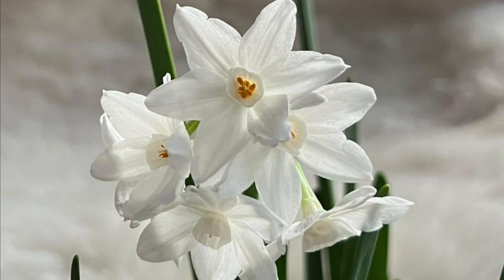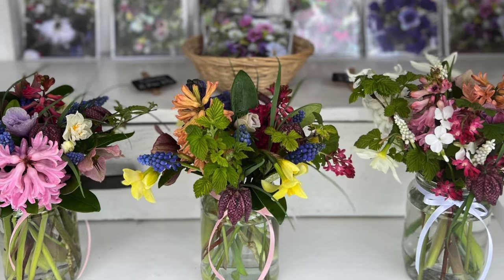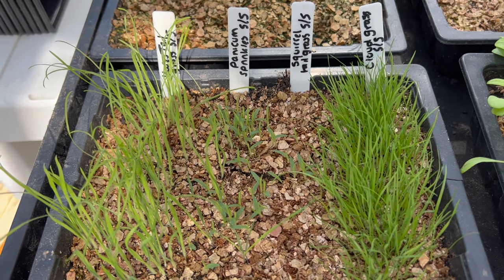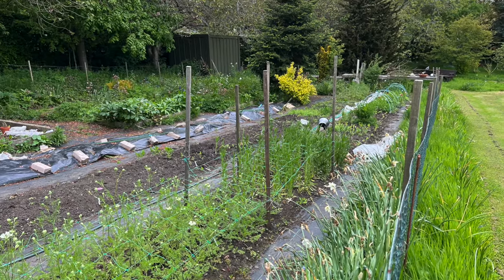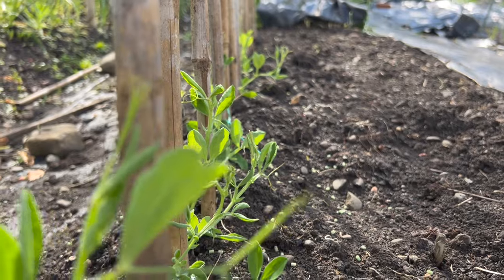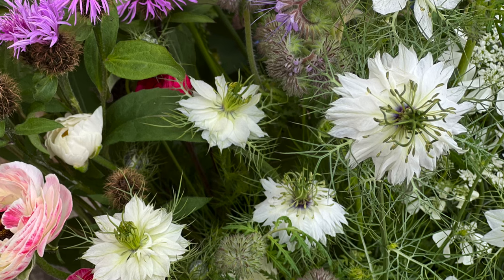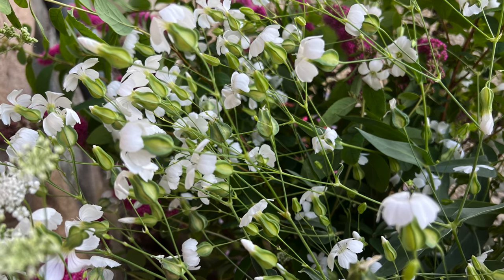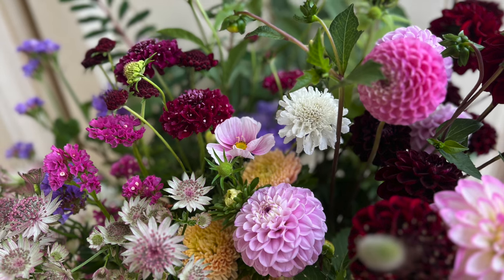The Flower Garden In 2023 | A Look Back At Last Year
@cloudberryflowers-flowerfarm  Welcome to a new year of videos following along with flower growing in my Scottish garden. To start off the year I am looking back at 2023 and getting some inspiration for this years flowers.

What are you hoping to try growing for the first time this year? What are your must have favourites that you grow every year? Did anything not work out in your garden last year?

If you would like more information on growing particular flowers please have a look at some of my previous ones. I have ones on orlaya, phacelia, nigella, cornflowers, corncockle and salvia and hope to add to these this year.